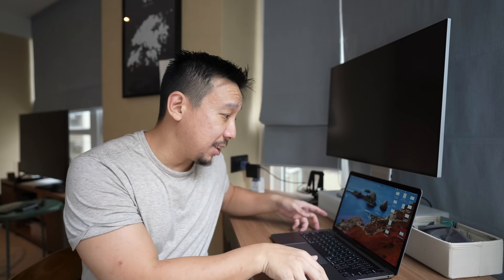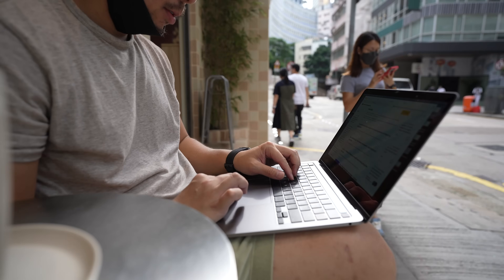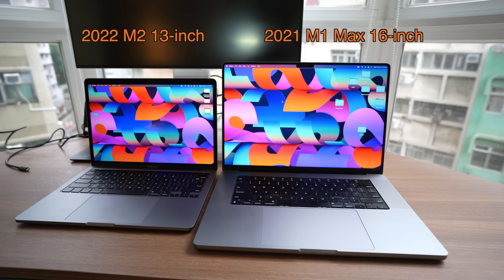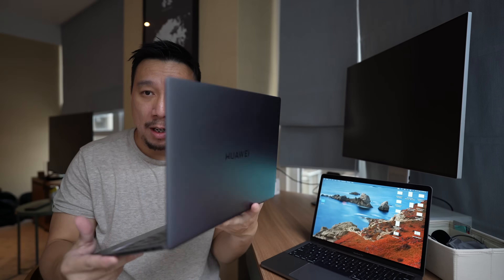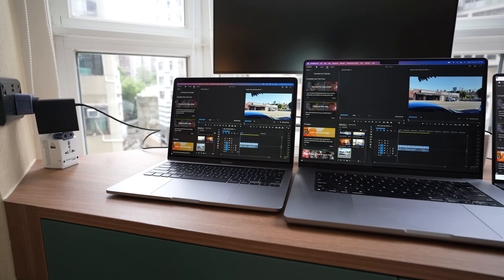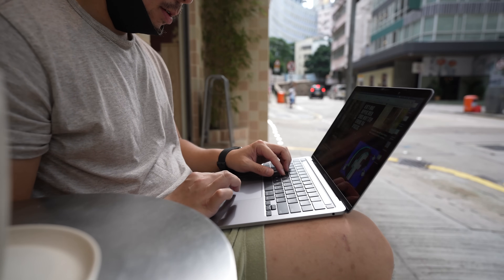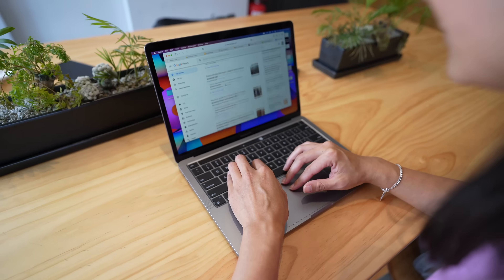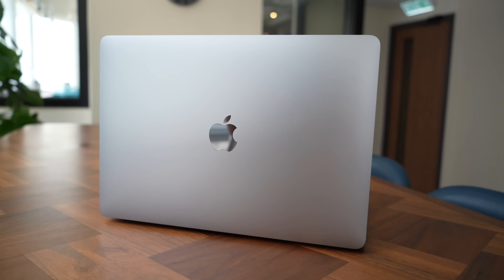M2 MacBook Pro Review, w/ Final Cut and Adobe Premiere Pro 8K Export Test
The new 2022 13-inch MacBook Pro brings Apple's gen-two silicon, the M2. I've been using the laptop for the past week heavily and I have a lot of thoughts.

TIME CODES:
0:00 - intro
0:15 - overshadowed by the MacBook Air
2:12 - M2 MacBook Pro pricing
2:30 - M2 MacBook Pro hardware overview
3:00 - M2 MacBook Pro battery life
4:26 - M2 MacBook Pro speaker test
5:57 - Apple silicon overview
6:27 - 8k video rendering test on Final Cut Pro
7:30 - 8k video rendering test on Adobe Premiere Pro
7:57 - M2 MacBook Pro benchmark scores
11:15 - who's the M2 MacBook Pro for?